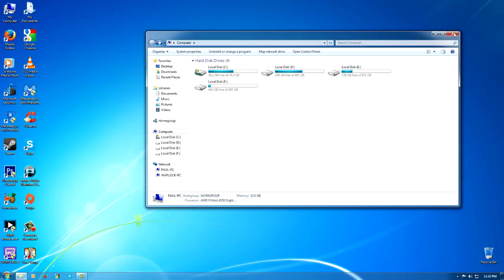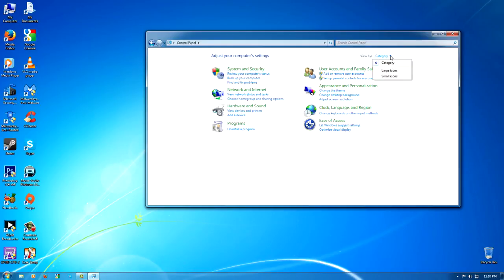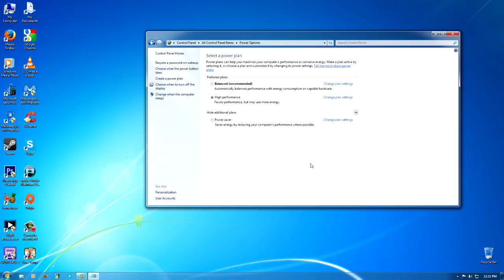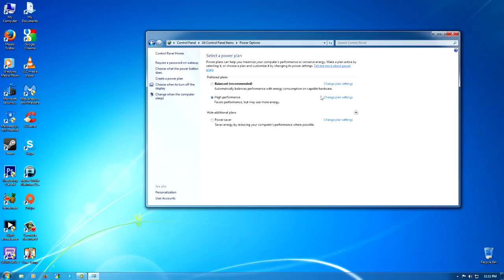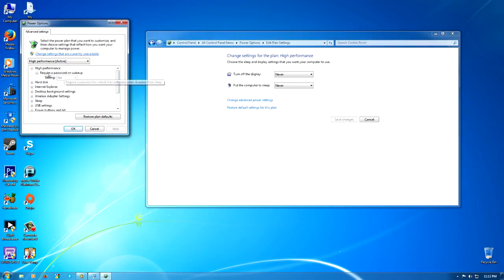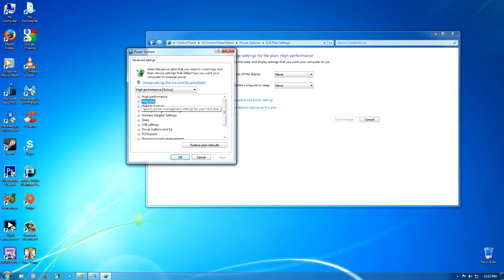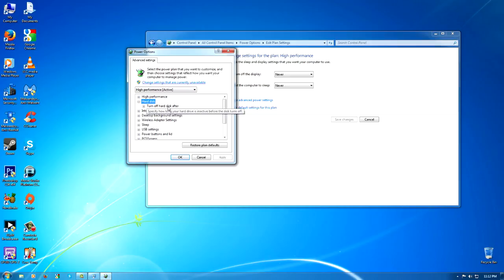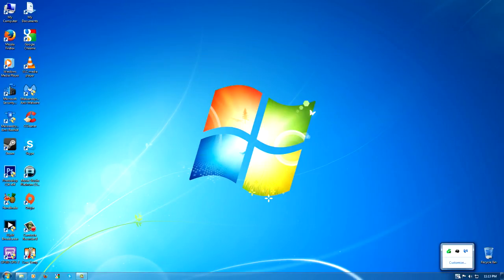How to disable your HDD from sleep mode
Stalk me:

PM ME: For steam and skype.

Coming soon.